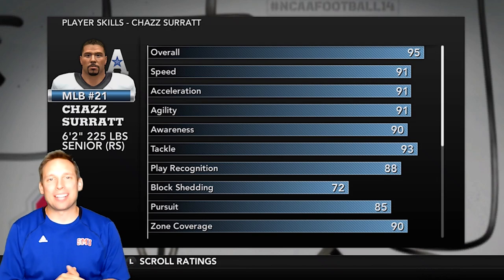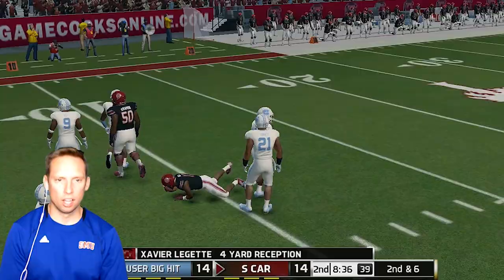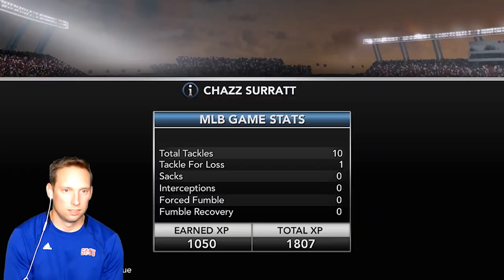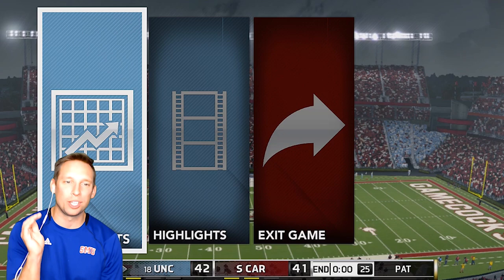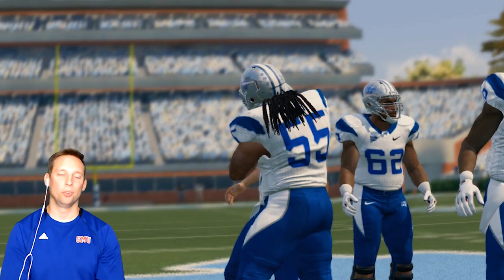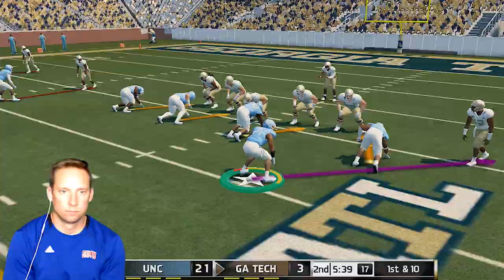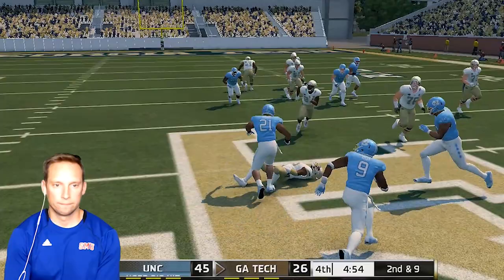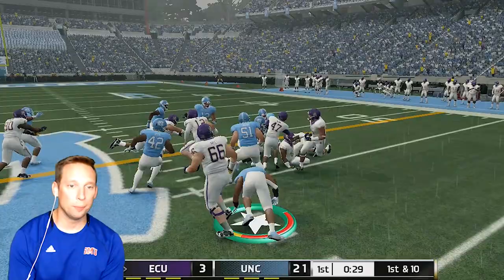Can Chazz Surratt A MLB WIN THE HEISMAN In 2020? | NCAA FOOTBALL 14 Road To Glory LB Ep 1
In this series I will try to win the Heisman Trophy with the most dominate MLB in college football. Chazz Surratt plays for North Carolina.

PSN TheCoachYT
Twitter CoachPlaysGames